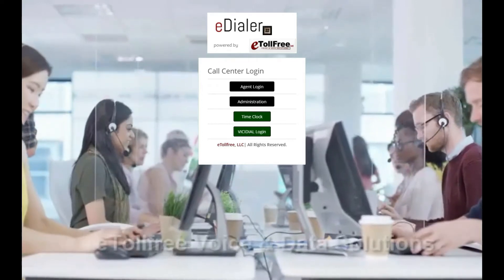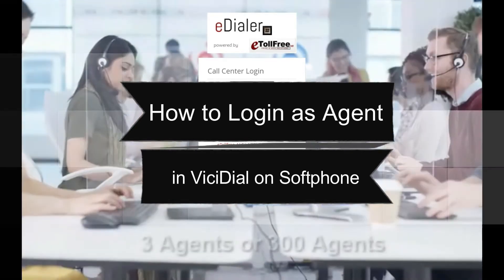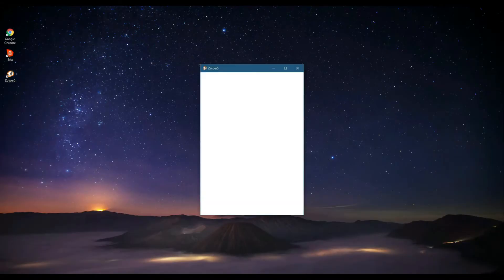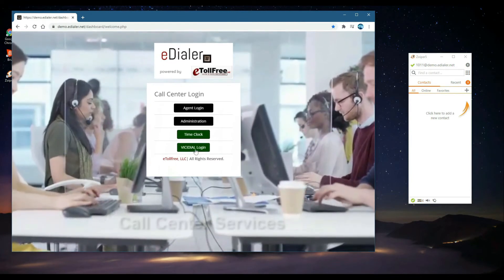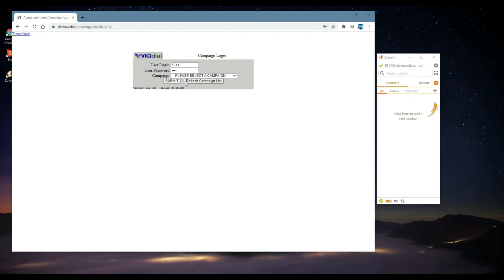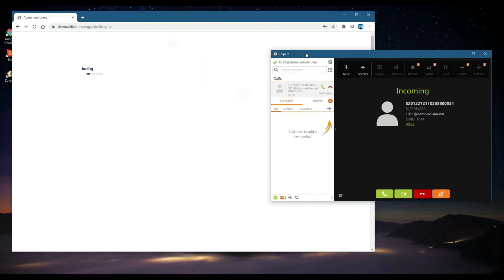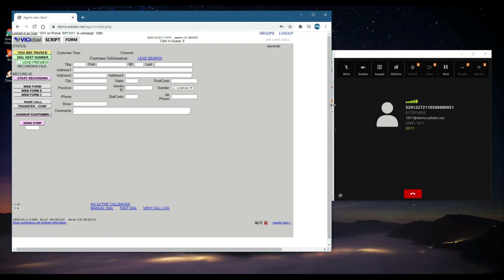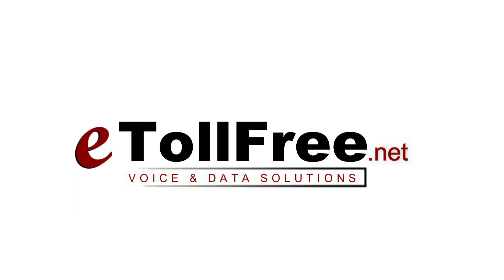How to Login Using Softphone in ViciDial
How to Login using a softphone?

This applies to any softphone user either Eyebeam, xlite, zoiper or bria.

Here’s the step by step instructions how to login to eDialer using a softphone.

Open your installed softphone.

Wait until the softphone shows its registered. Open your Chrome browser.

White list your IP address when necessary using eDialer’s Firewall credentials.

Click Vicidial Login. Click agent login. Type in your phone credentials.

Then, your user credentials. Choose the campaign. Click submit.

As soon as you click submit, your softphone will ring. It's important to ANSWER the call and NEVER HANG UP.

Then depending on your user privilege, you may see a pop up box for inbound calls. Then, click submit.